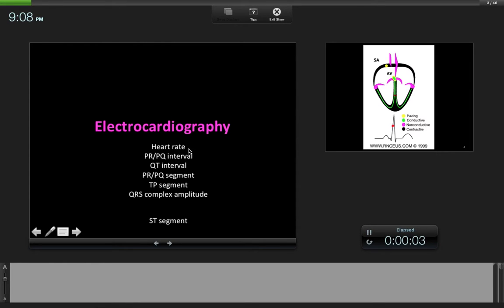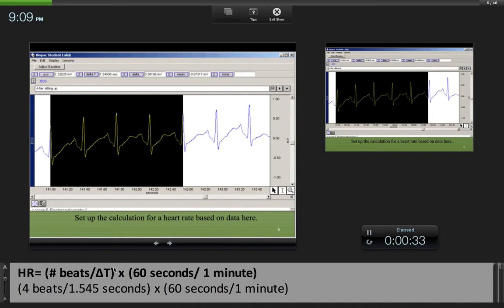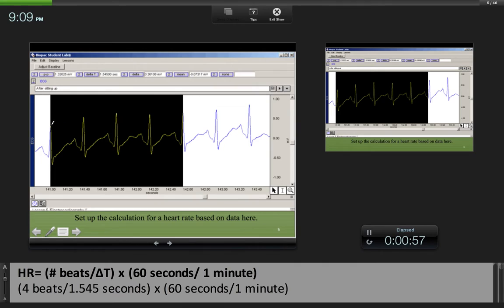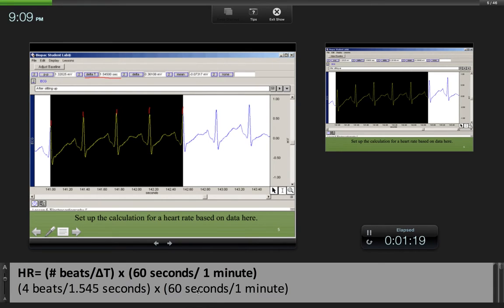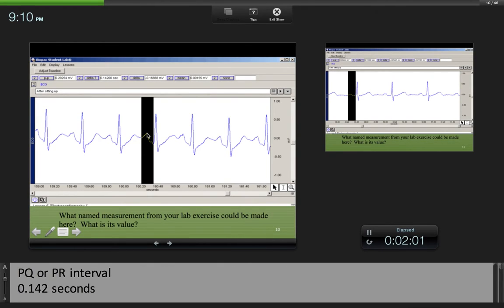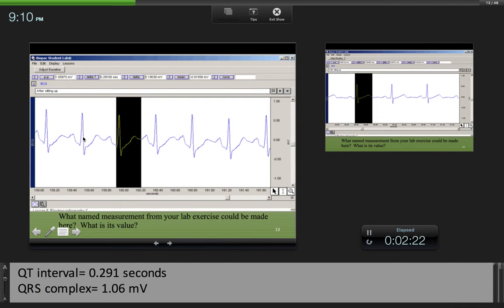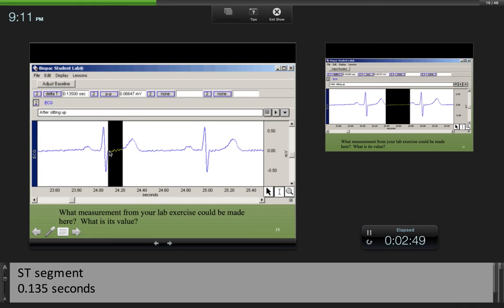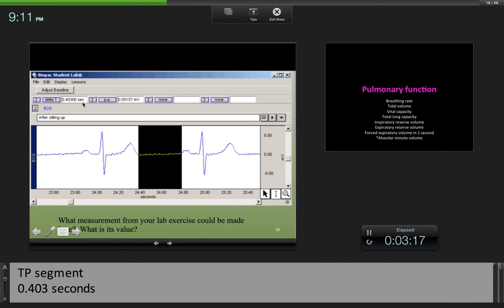obtaining ECG/EKG values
sample Biopac ECG screenshots with questions and answers